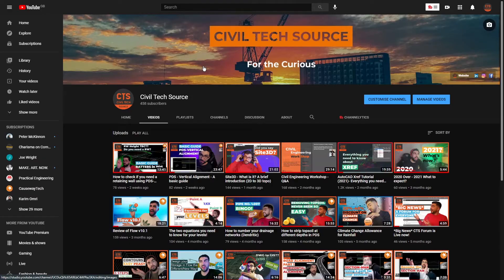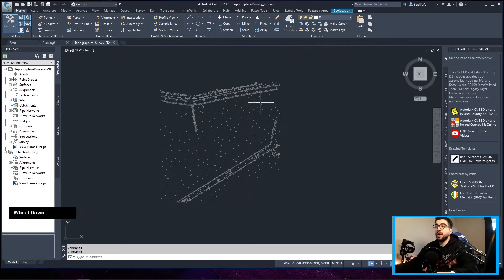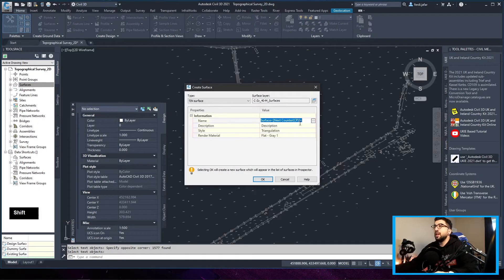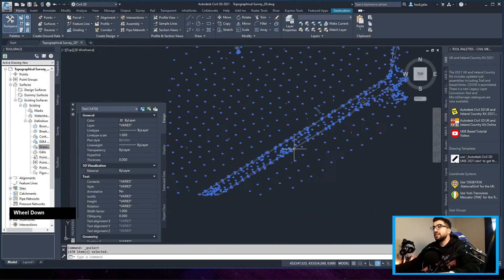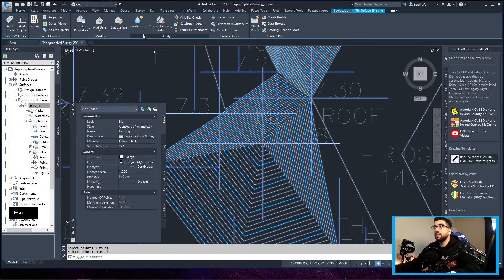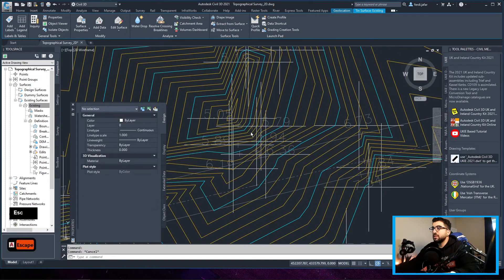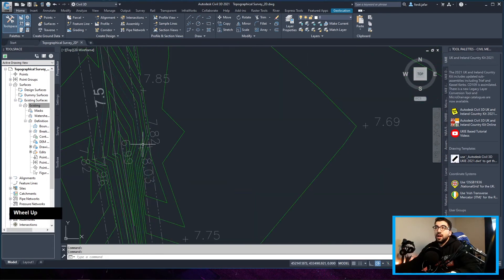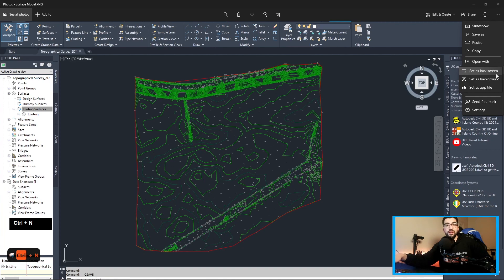Civil 3D Create a Surface using Text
Welcome everyone to Civil Tech Source! In this video I will be showing you how to create Surface using only text and no 3D information!

Become a member in our website and ask & answer questions!